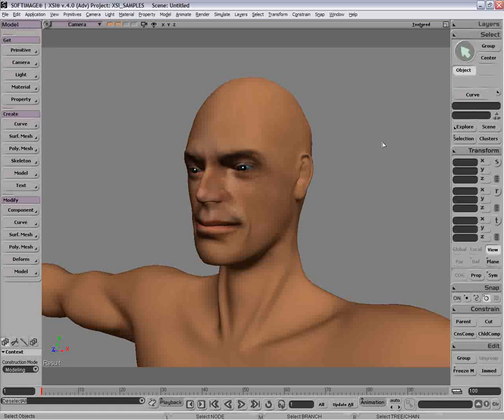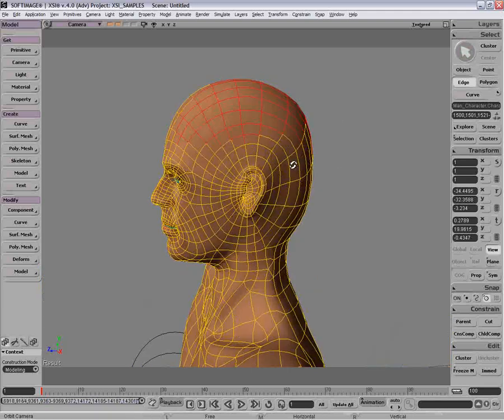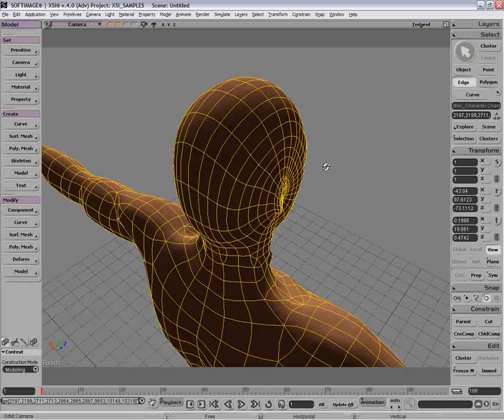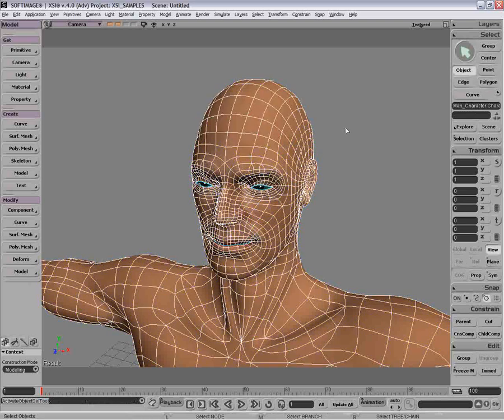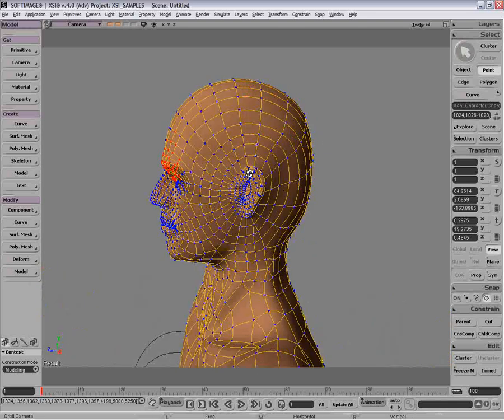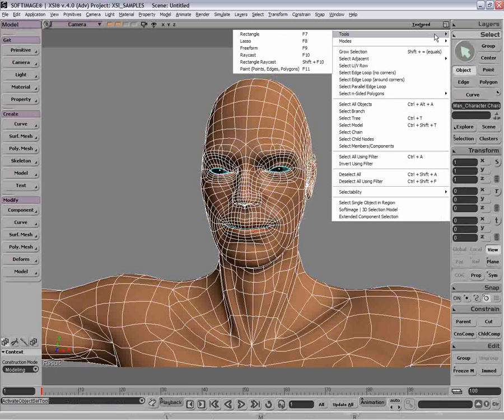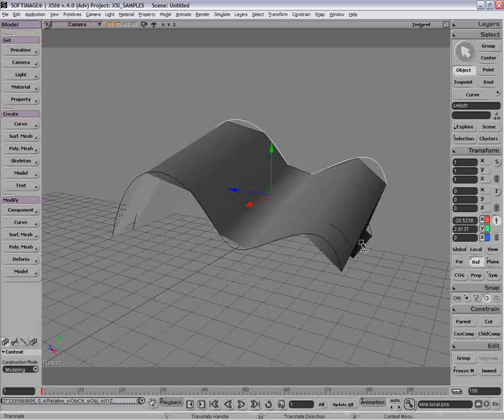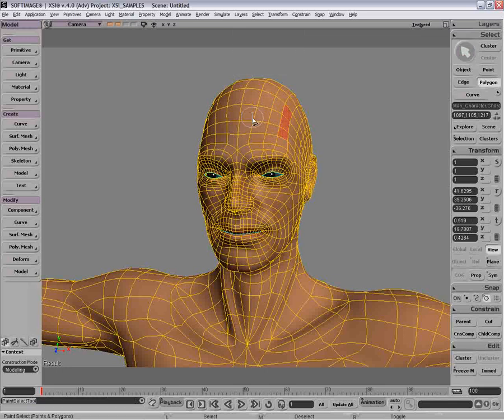Selection 03 Selection Tools